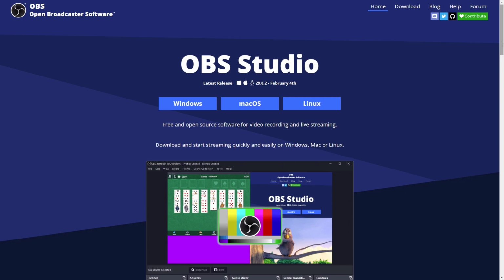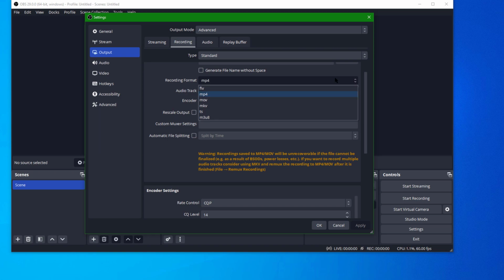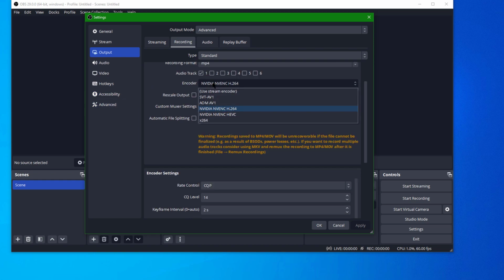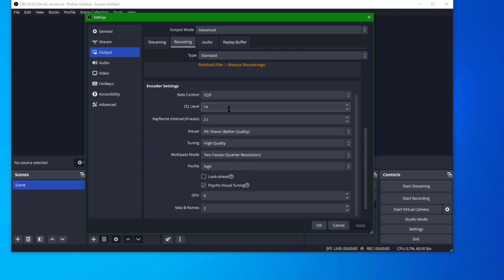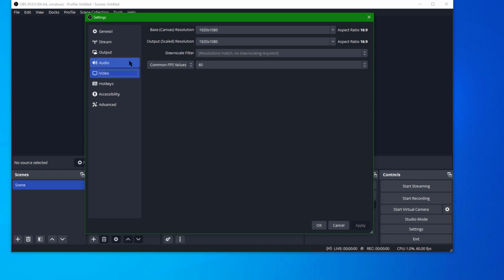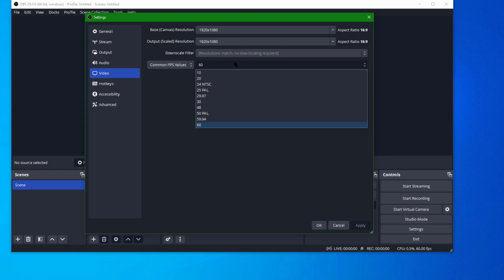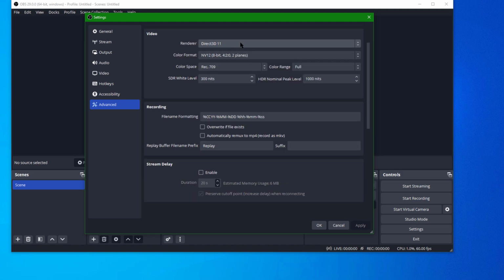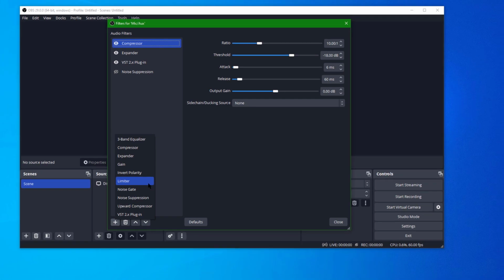OBS Best Settings for Screen Recording | Full Tutorial 2023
OBS Best Settings for Screen Recording | Full Tutorial 2023, the best tips to record your videos with OBS Studio and get the best video quality with the best file size possible.

Here are the best OBS Settings for Screen Recording and getting the best video quality.

🔥For More🔥

In this section, we cover the best free programs for Windows and Linux that should be on your computer.